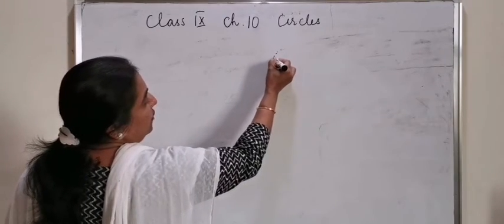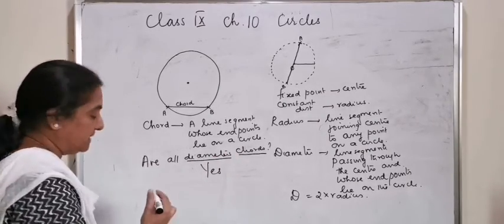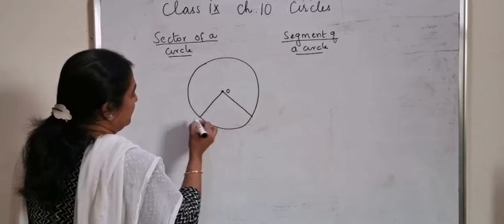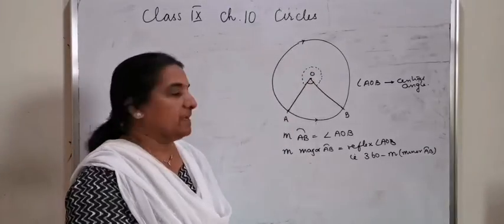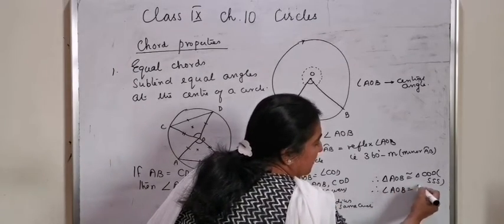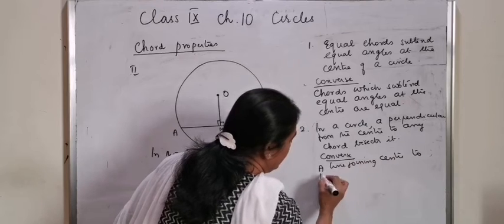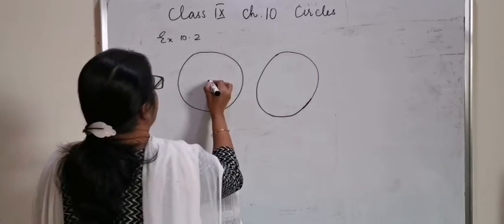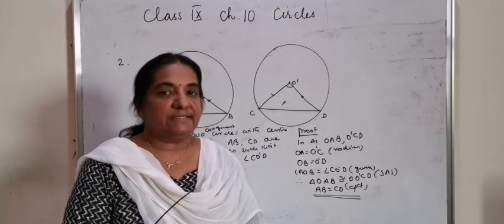Class 9 Chapter 10 Circles Introduction, Ex10. 1,10.2